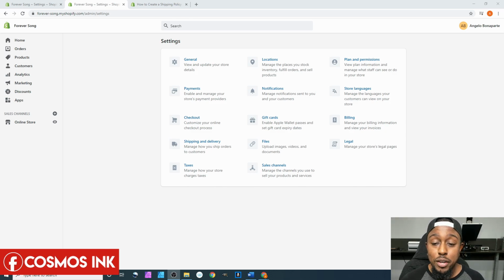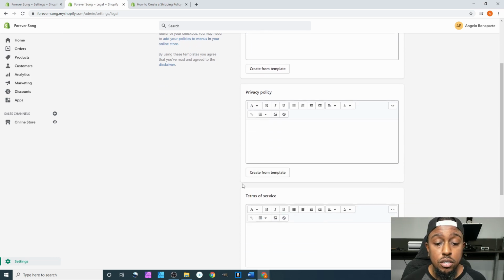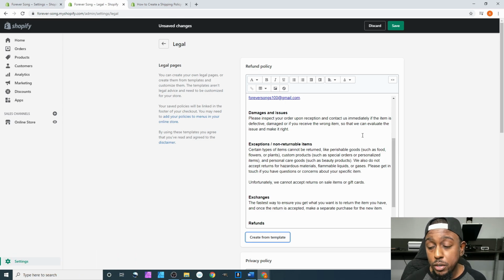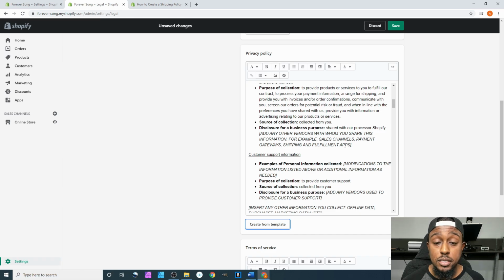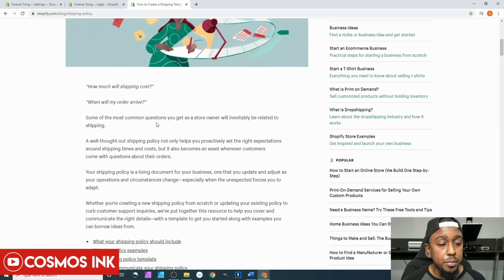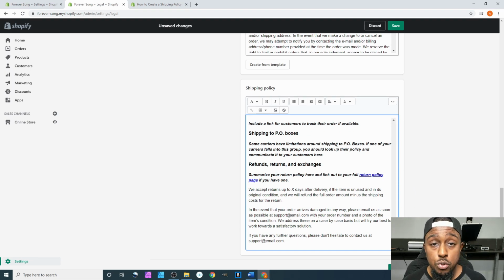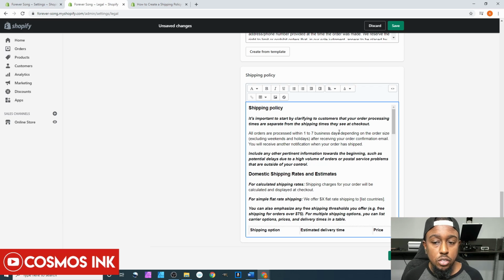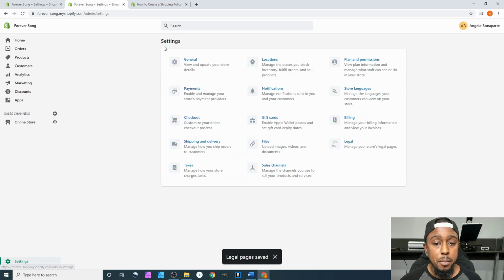EP 15 Legal Settings in Shopify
In this section, I will be covering how to setup the Legal within Shopify's Setting Tab. BE SURE to watch all the videos IN ORDER.

For more help, questions, product release dates, and anything you need related to Sublimation, feel free to join our Facebook group:

Checkout My Channel to see the following:
DIY Sublimation Printer
Sublimating Various Items (Shirts, Hats, Pillows, etc...)
Recommended Design Programs
How to Convert Your Printer
Shopify Tutorials

This video series will include in-depth tutorials that will walk you through step-by-step on how to setup Shopify, and get it up and running.